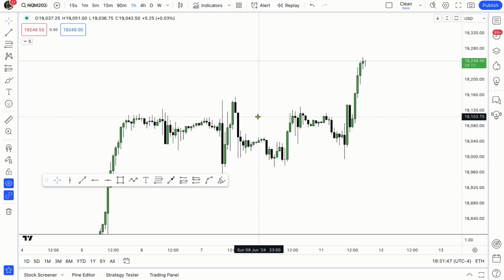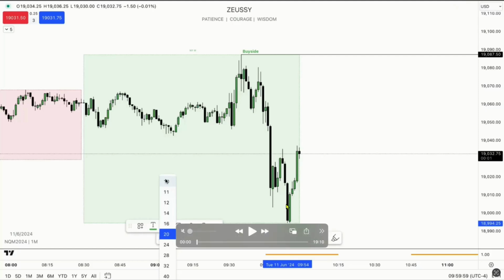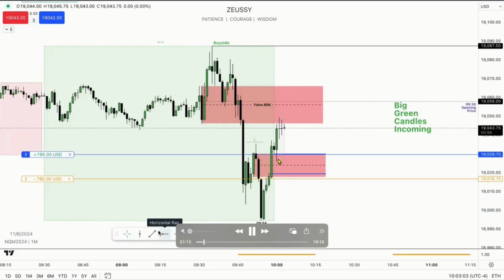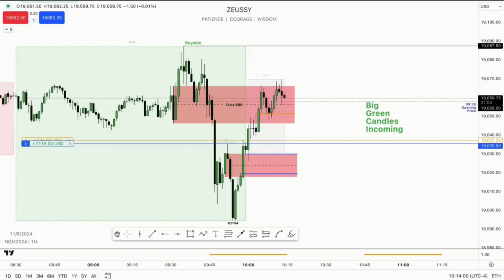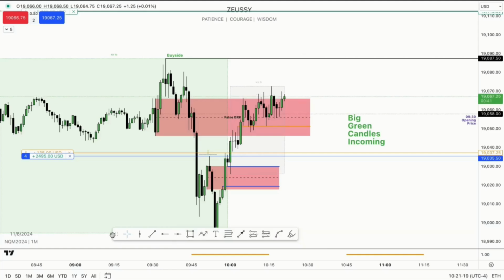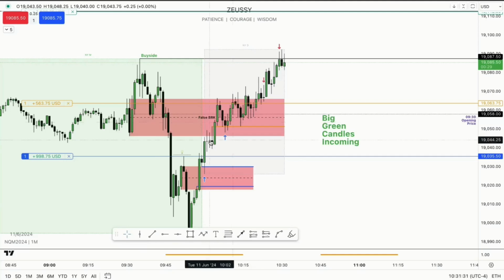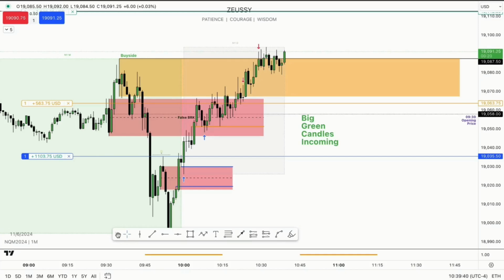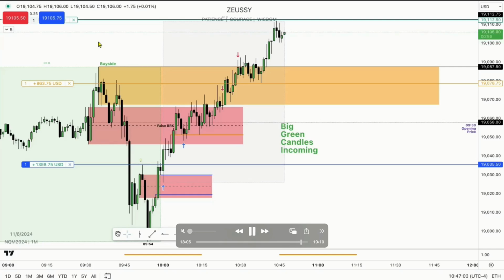11 6 2024 uncensored